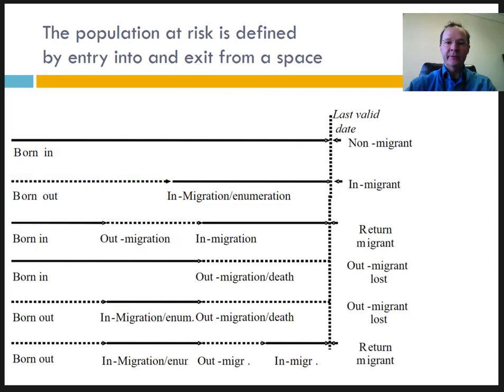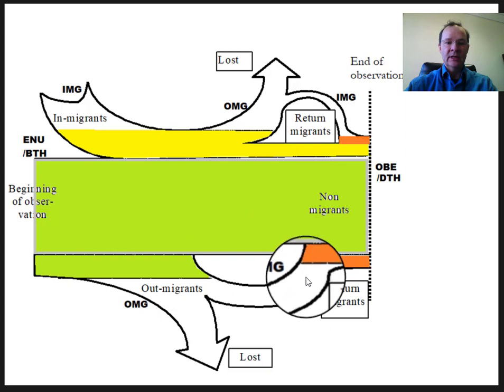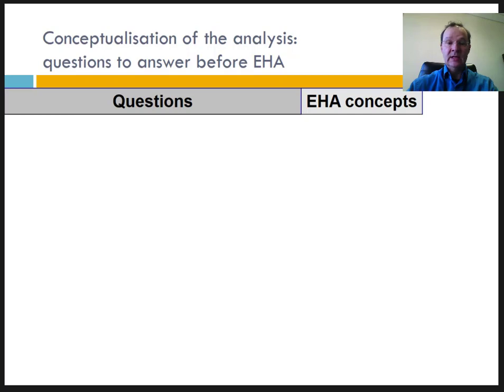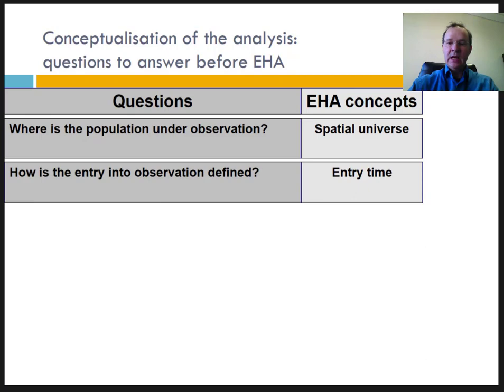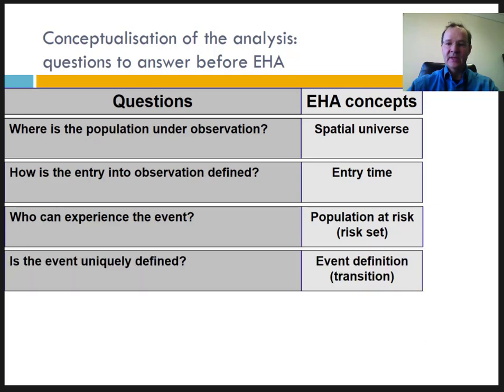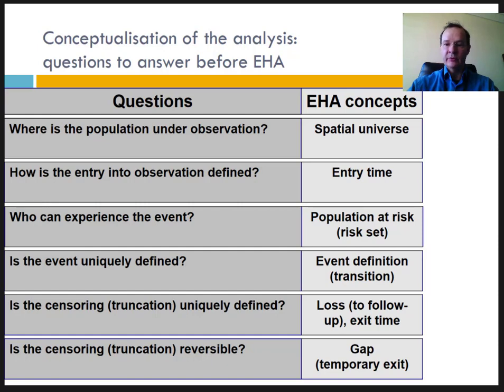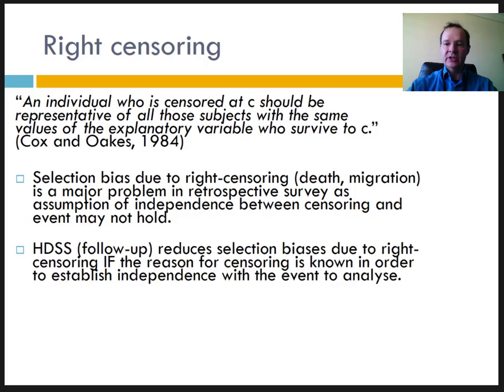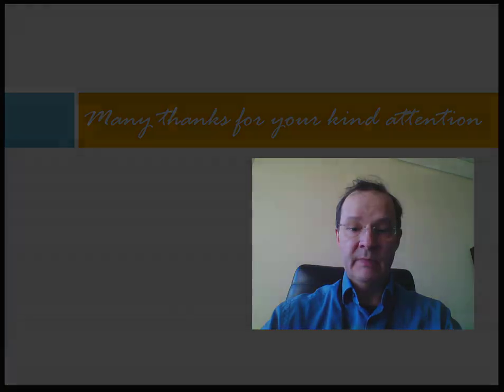Event history analysis: Questions to answer before any EHA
In this last part of the section on concepts of event history analysis, the concepts of population at risk, censoring and truncation are detailed with the consequences as regard to independence between event and censoring. We show how it is necessary to answer a set of 6 questions before undertaking any EHA.